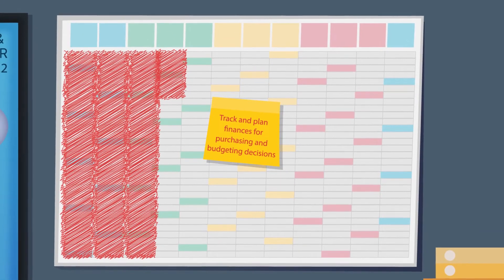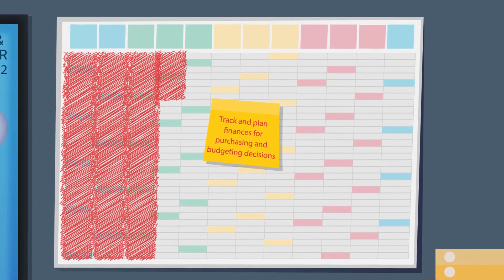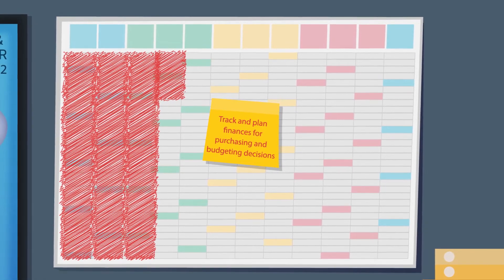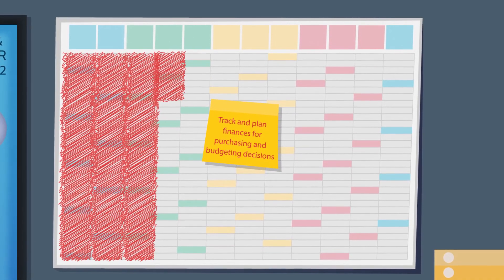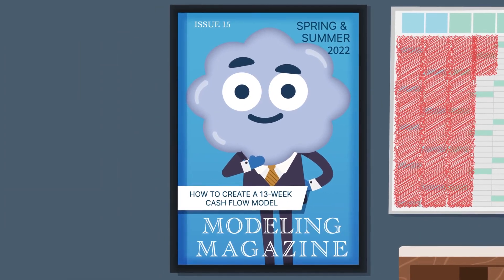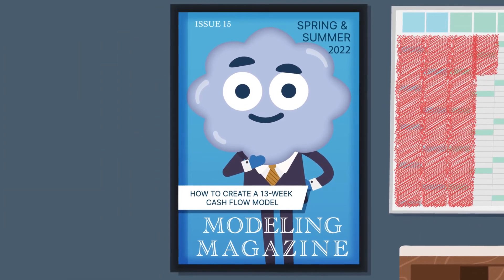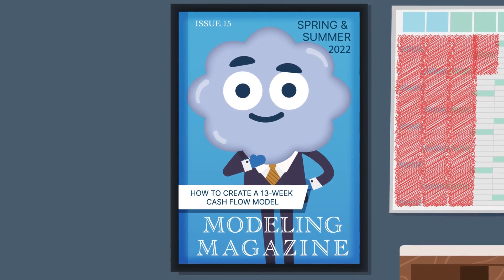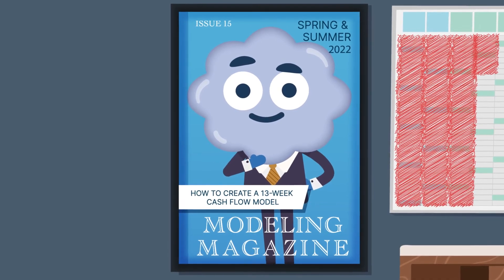Short-Term Cash Monitoring - Course Trailer - TalentLibrary™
Train your managers on short-term cash monitoring and the 13-week cash-flow model with this course.

Create your free account, get access in a few clicks, and start training right away

What's covered in this course:
*The principles behind short-term cash modeling
*The benefits of 13-week cash flows
*How to create a 13-week cash-flow model

Why your teams need this course:
It’s important to know how to monitor cash flows in any business. They’ll learn about short-term cash modeling principles, the benefits of looking at short-term cash flows, and how to create a 13-week cash-flow model.